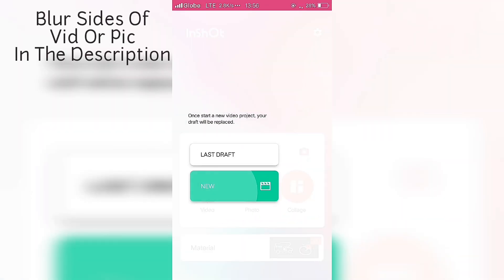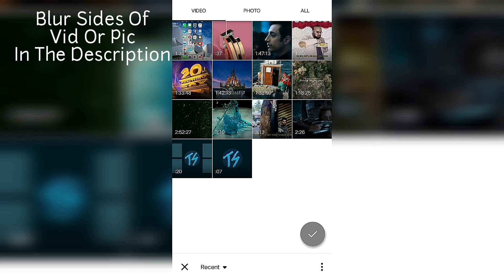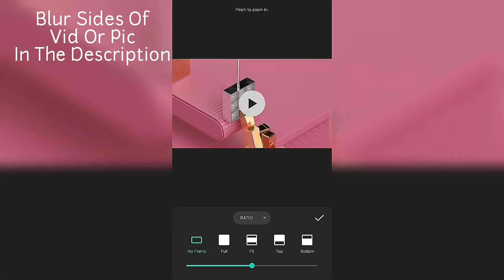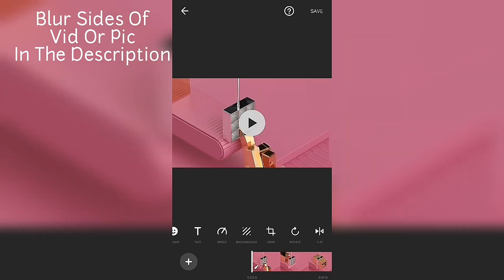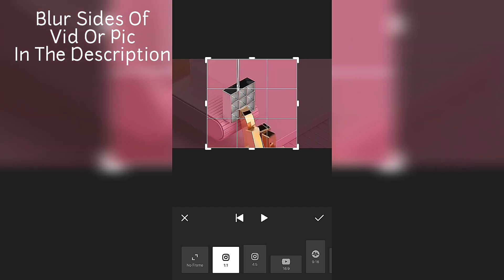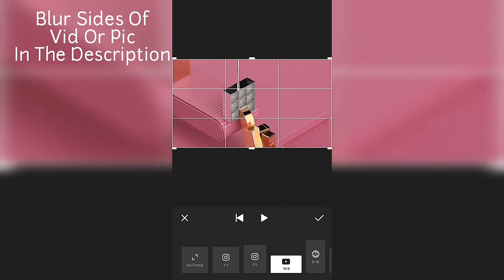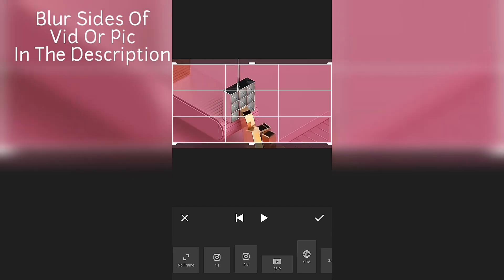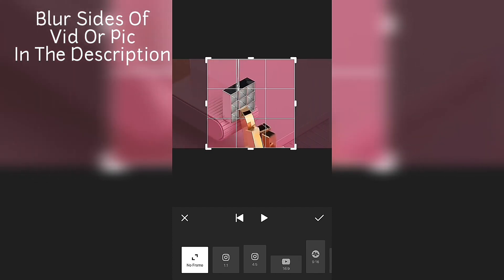How to Crop a Video on Android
Have you ever recorded a video on your Android smartphone or tablet, and found that it's just not the ideal aspect ratio?

While there are several ways to crop your video on Android, we will show you the easiest way  to crop video on android. In this video, we'll go over how to crop a video on Android with is simple way

Chapters:
00:00 - Intro
00:10 - Cropping a video
01:16 - Outro
01:24 - End screen